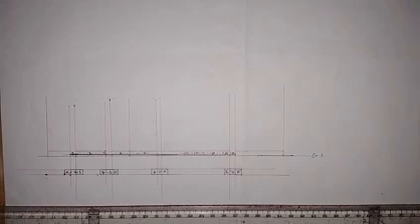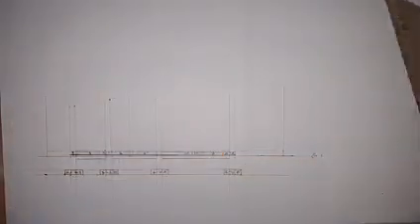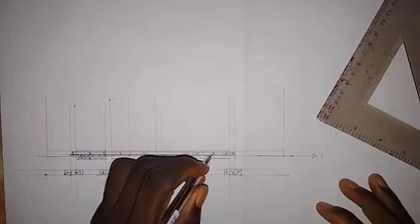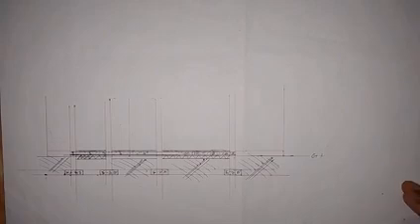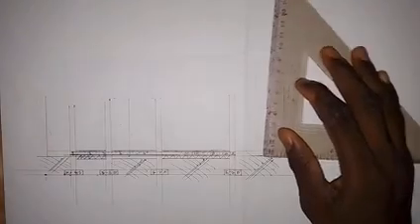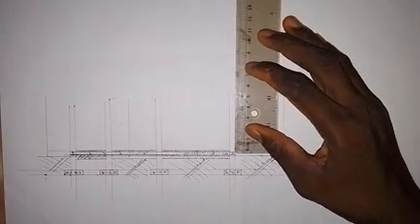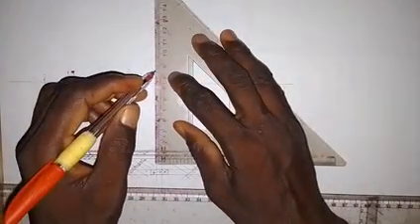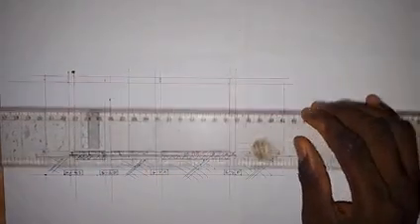Building Drawing SECTIONAL View